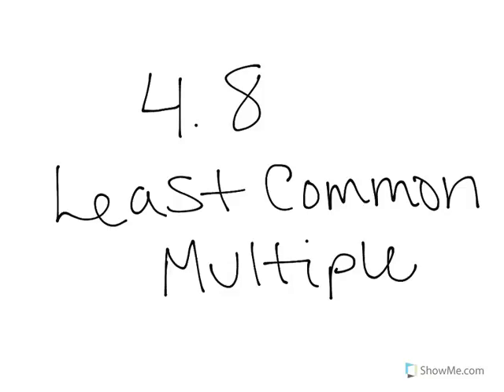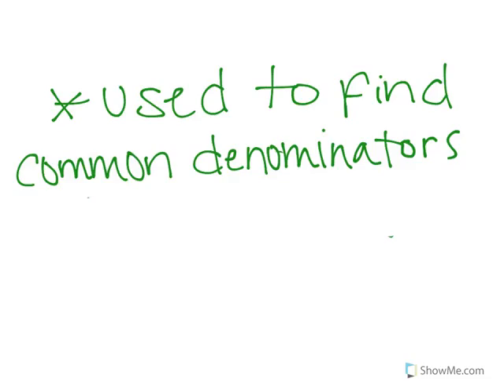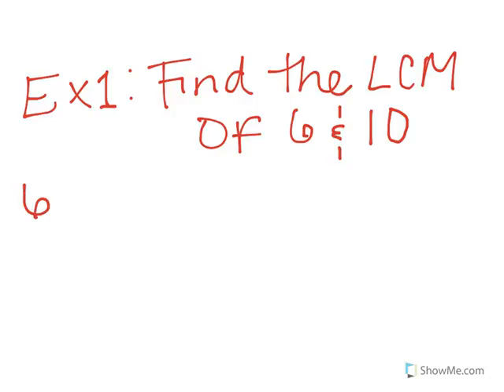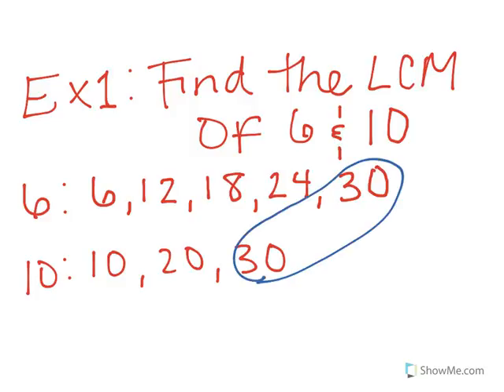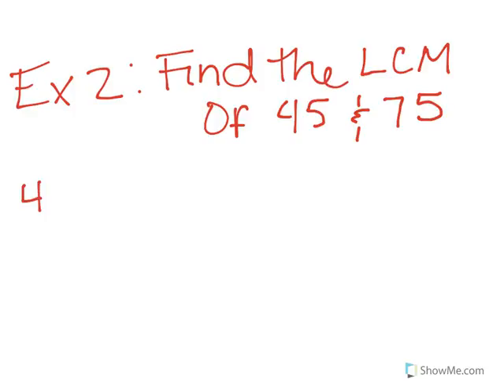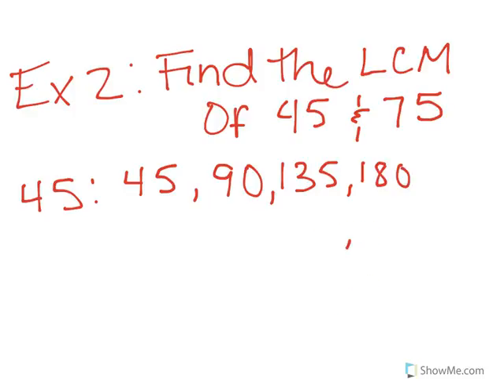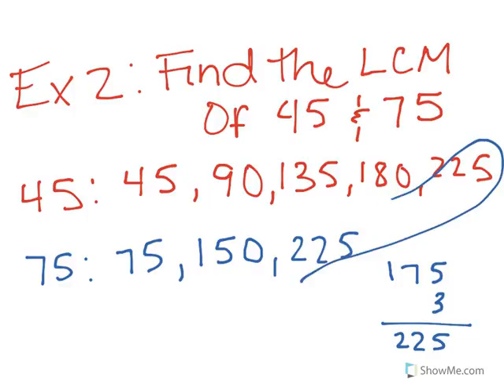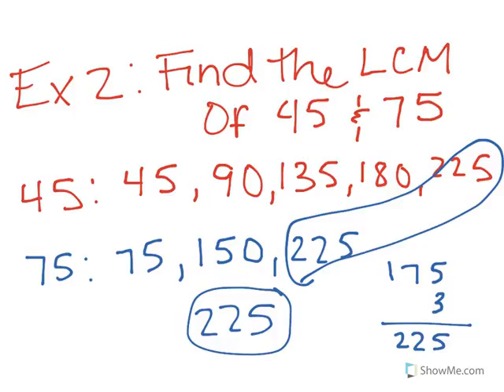4.8 Least Common Multiple